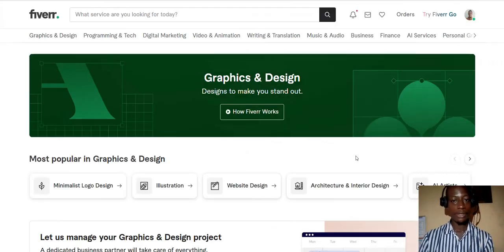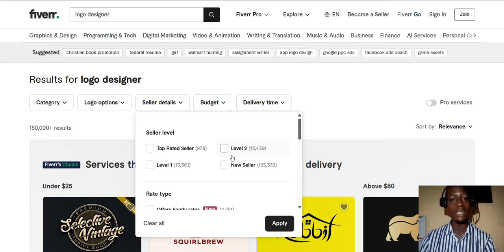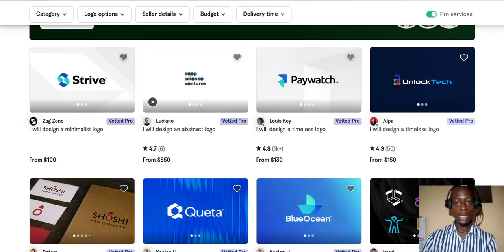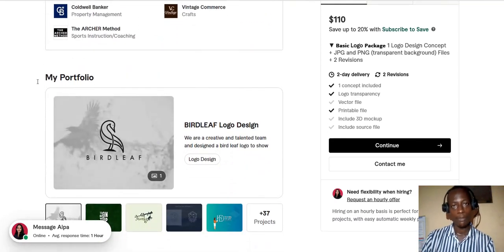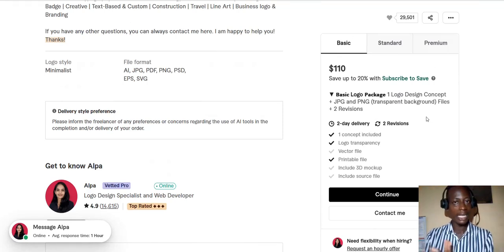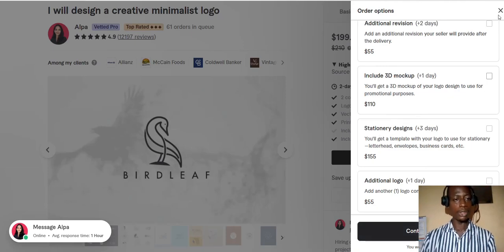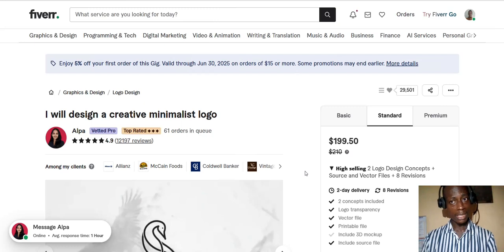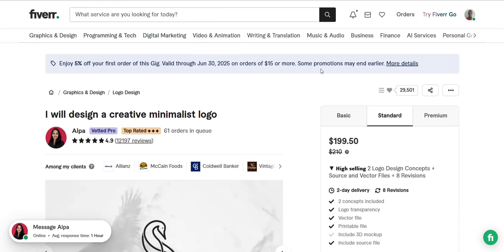How to Hire A Freelancer on Fiverr: A Step-by-Step Guide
Looking to hire someone on Fiverr  for your project but not sure where to start? In this video, I’ll walk you through the step-by-step process of hiring the right freelancer on Fiverr—from setting up your account to choosing the best gig for your needs.

Whether you need a graphic designer, video editor, writer, book keeper or web developer, this Fiverr tutorial will help you find quality freelancers fast and safely.

If you want to hire freelancers on Fiverr, click here to sign up
how to find a freelancer on fiverr.